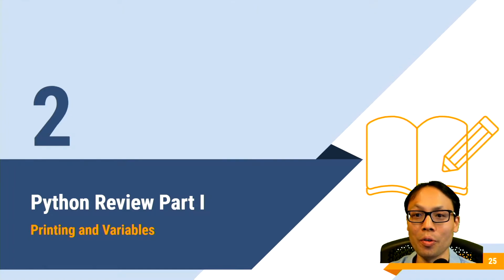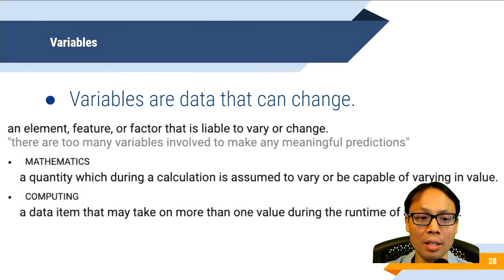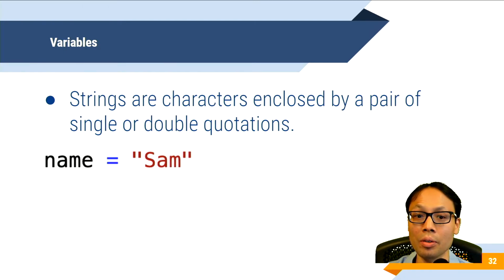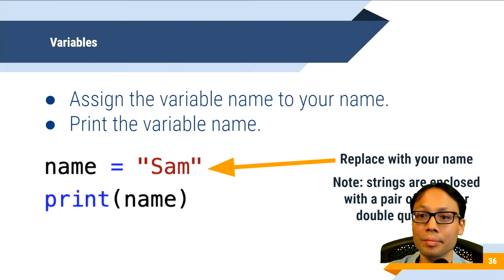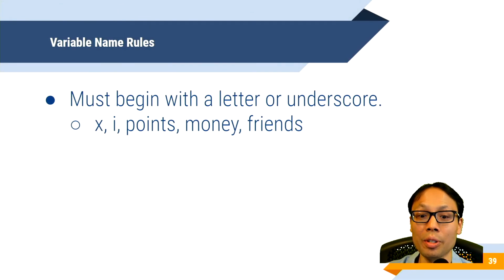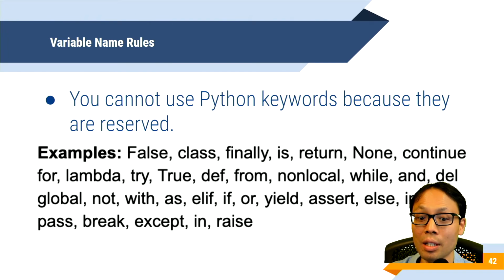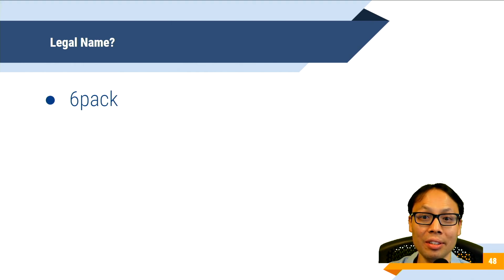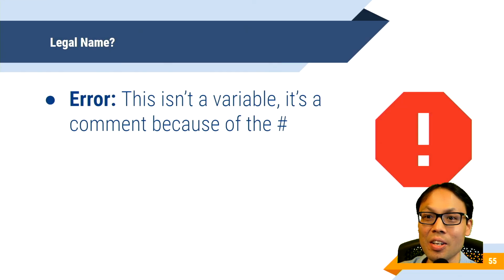Python Variables Review